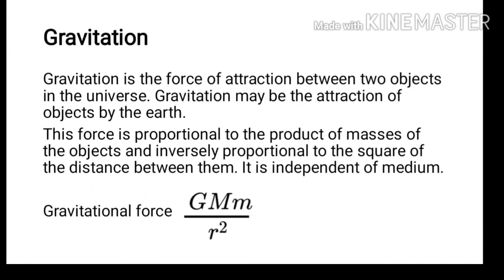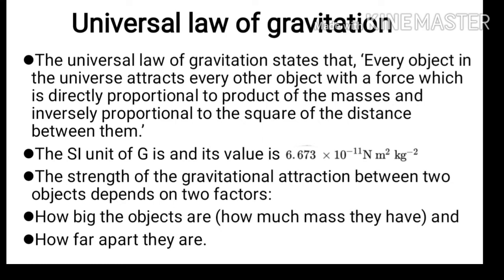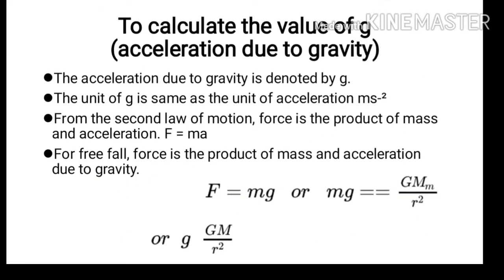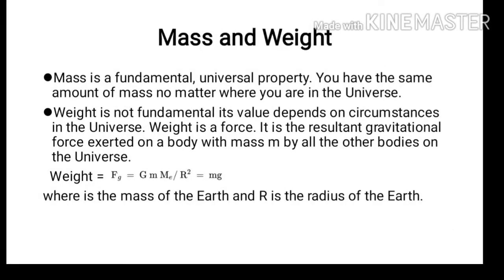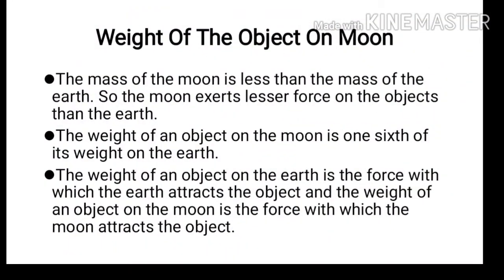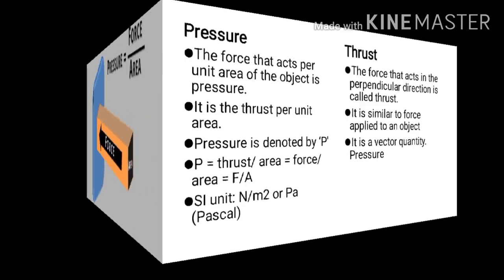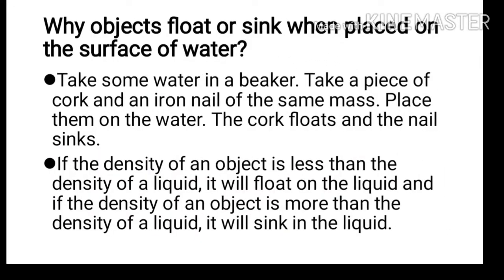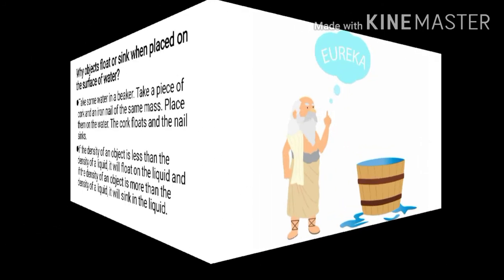Gravitation / Gravity / Free fall / Archimedes principle / relative density / buoyancy / science ppt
ln this video we will cover these topics:-
gravity
gravitation
universal law of gravitation
free fall
acceleration due to gravity
mass of object on moon
pressure in fluid
Archimedes principle
relative density